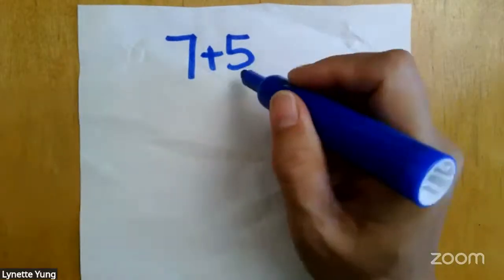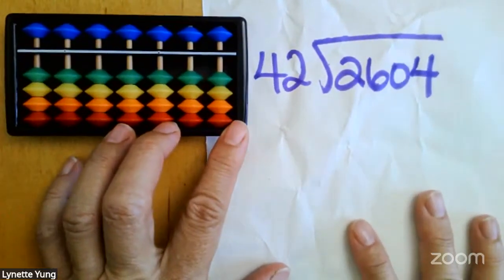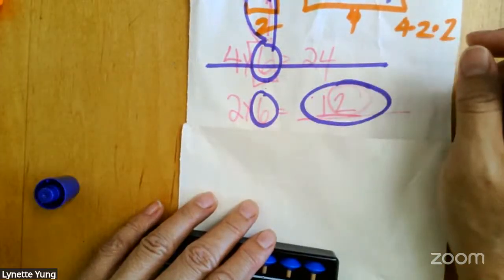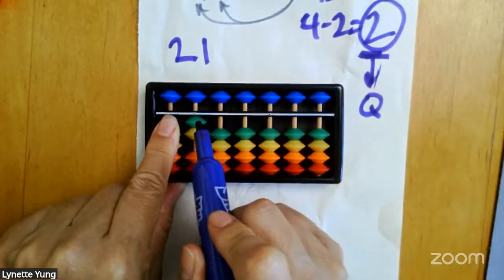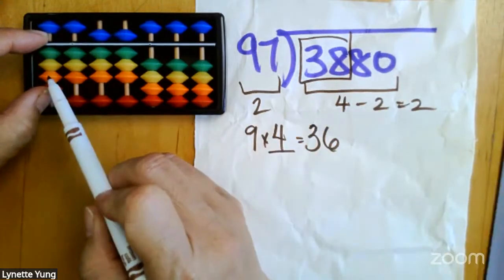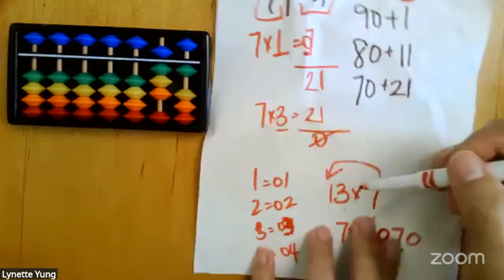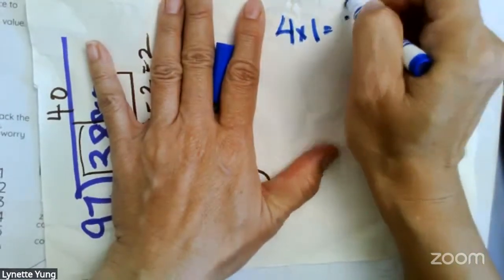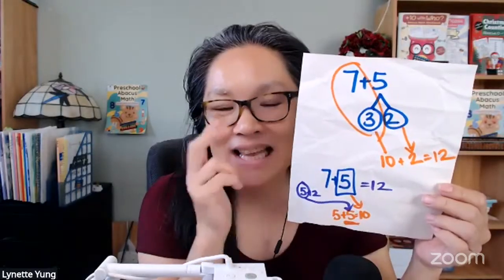All Things Abacus